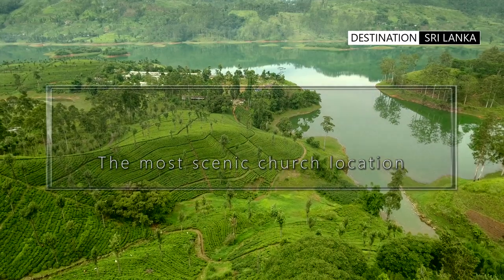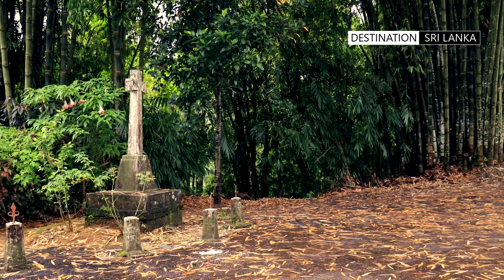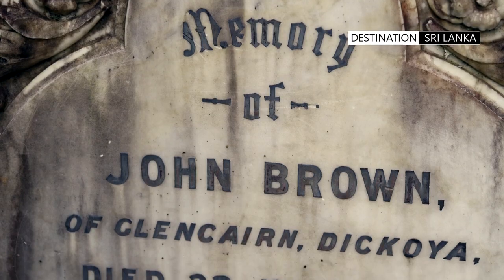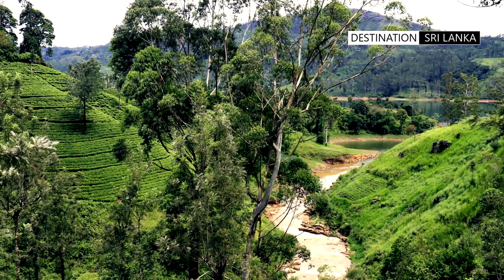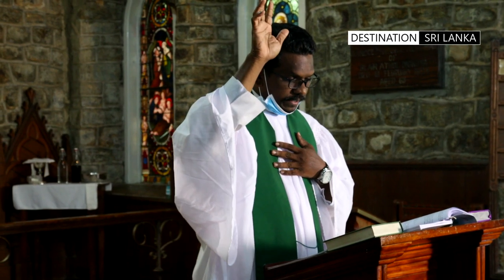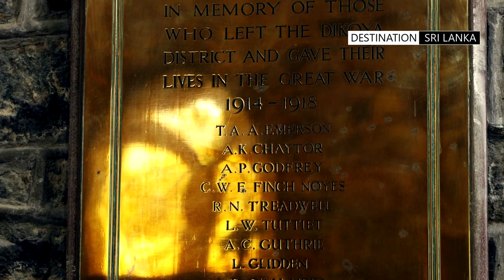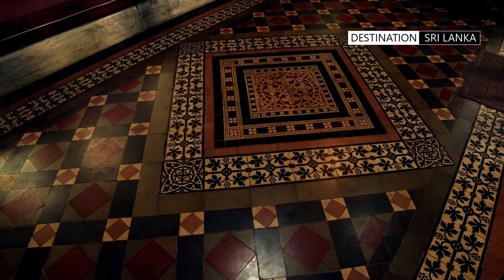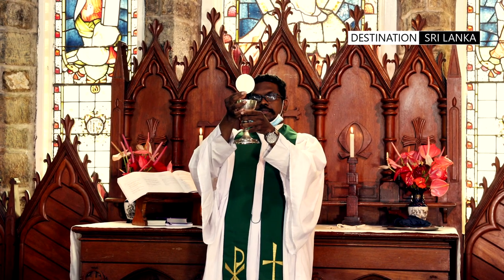Christ Church Warleigh | The most scenic church location | Dickoya, Sri Lanka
Nestled among the tea fields high on the Dickoya hills, is a gorgeous small church - Christ Church Warleigh.